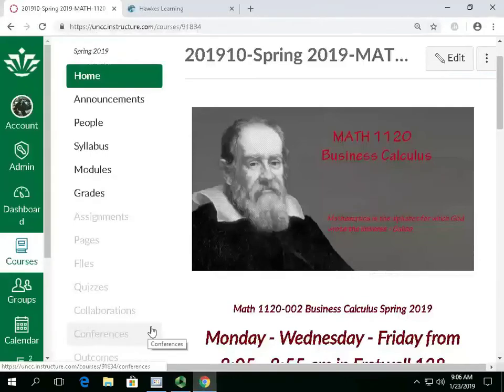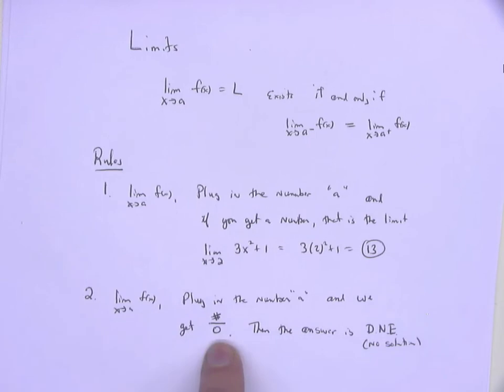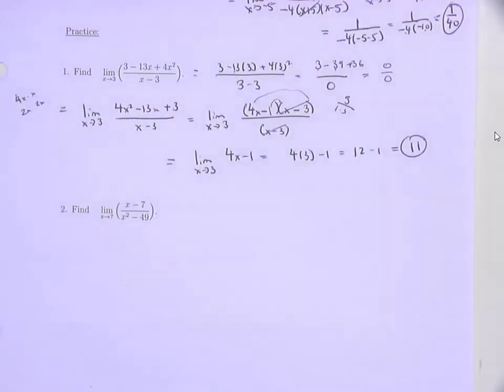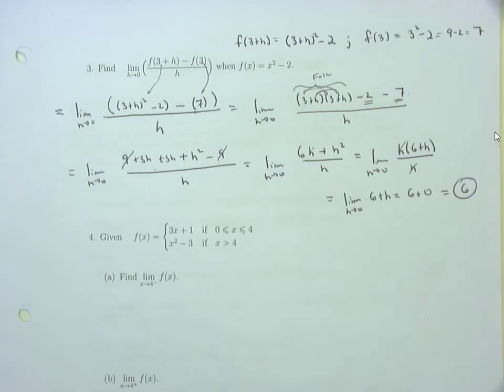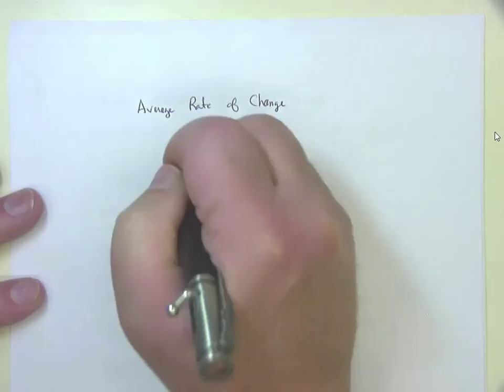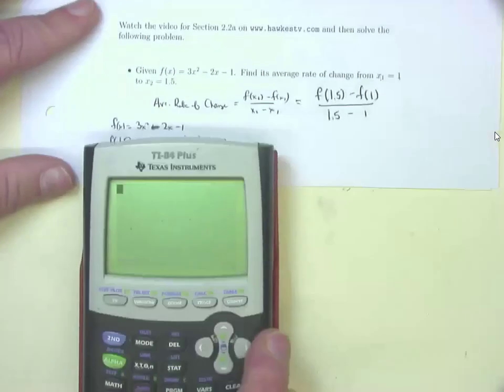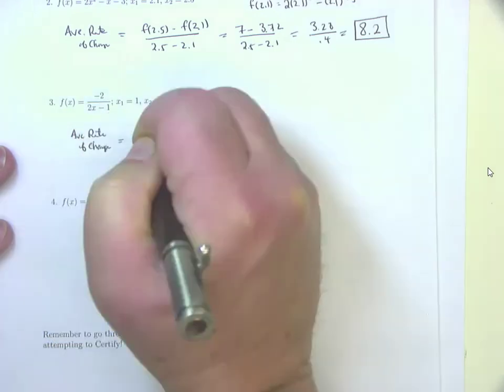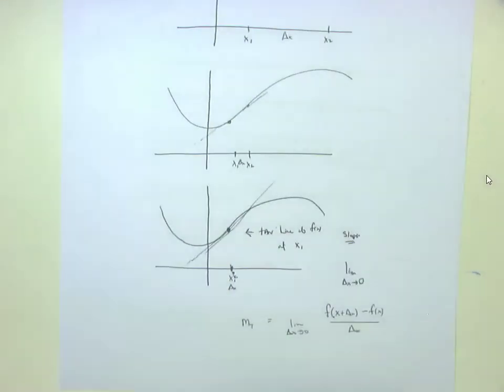6 Calculus for Business 2 1b Limits and 2 2a Rate of Change